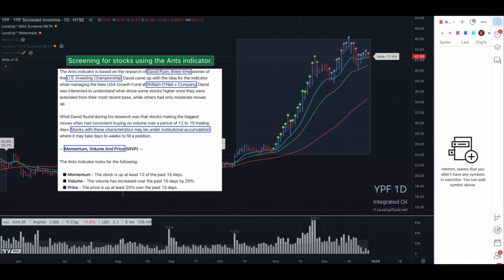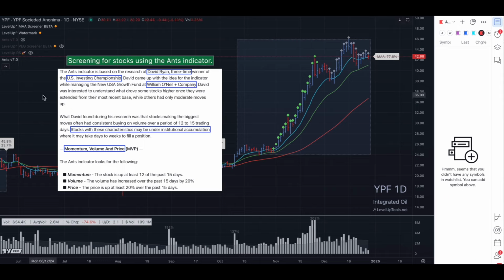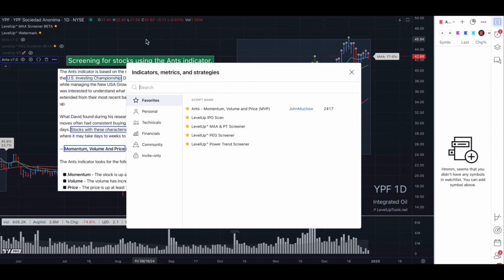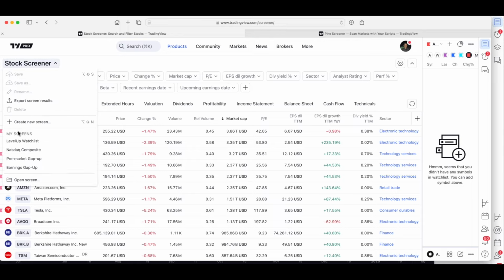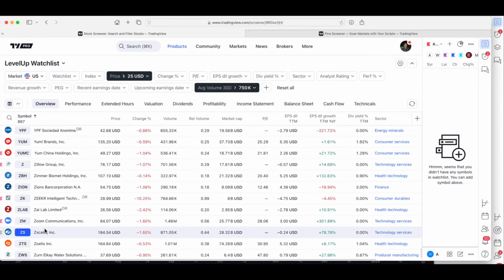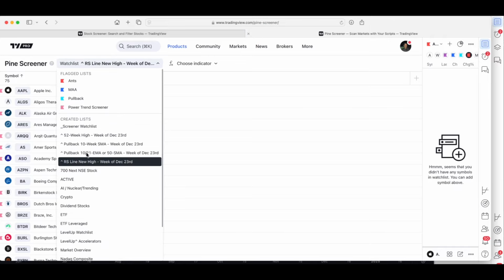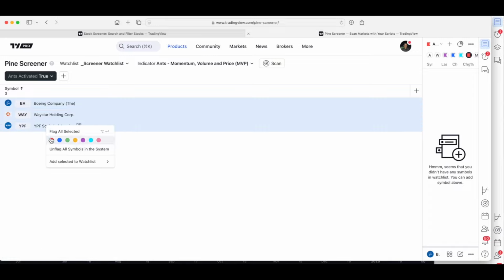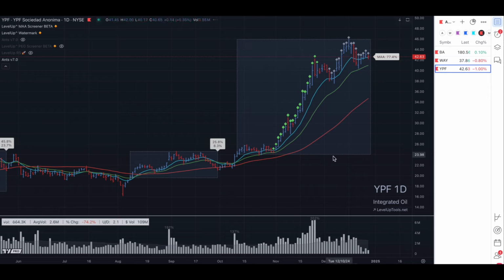How To Screen for Ants With The TradingView Pine Screener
LevelUp Tools is a collection of  TradingView indicators for trend followers designed and developed in collaboration with professional traders.